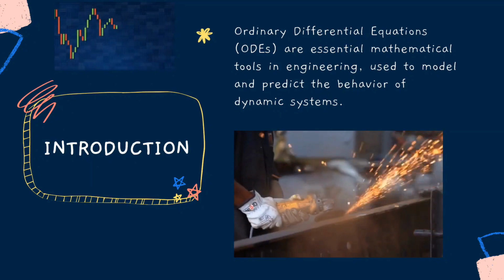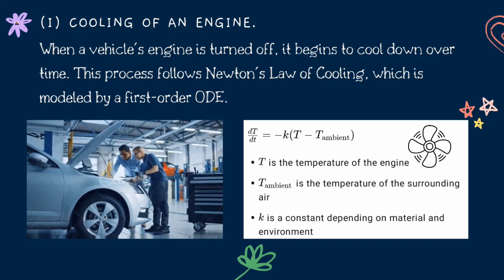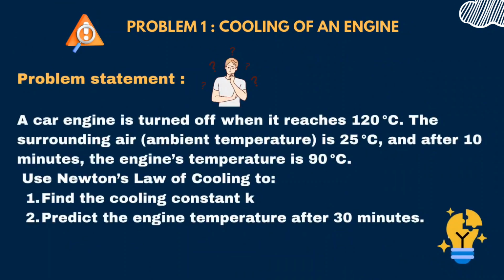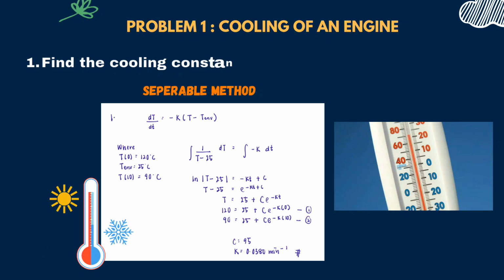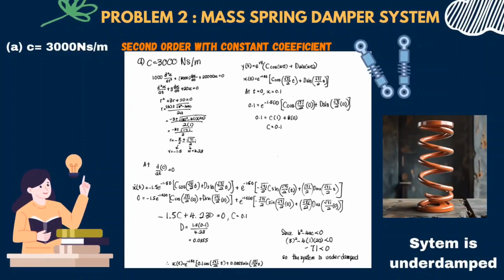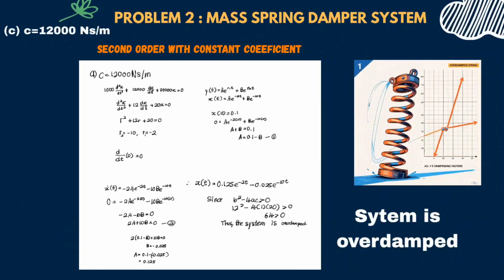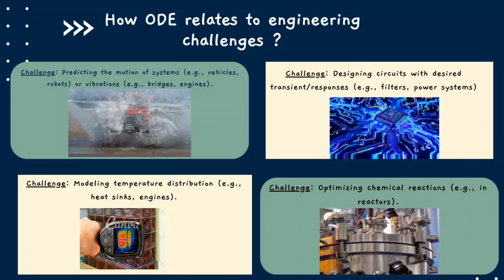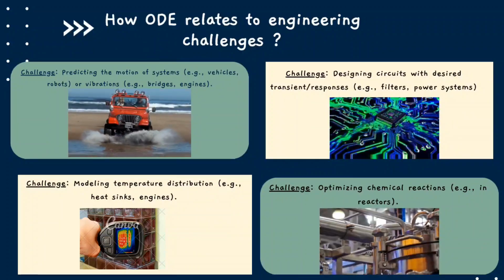ENG3002 MATHEMATICS II PROJECT VIDEO 2024/2025